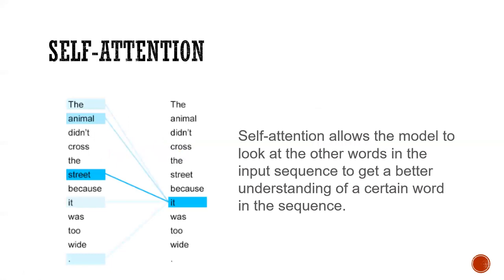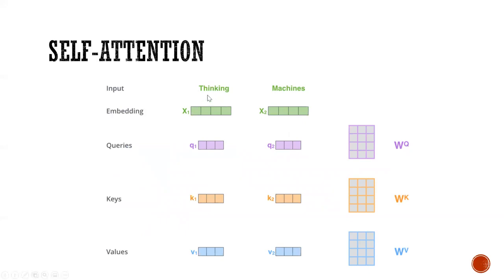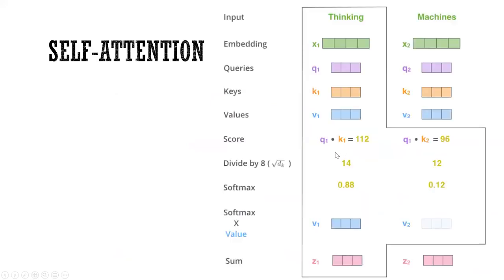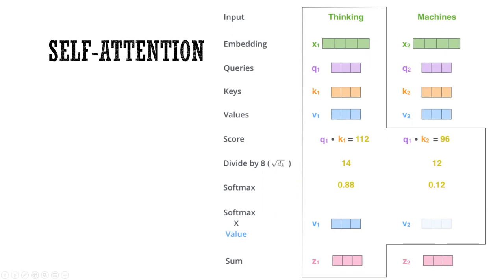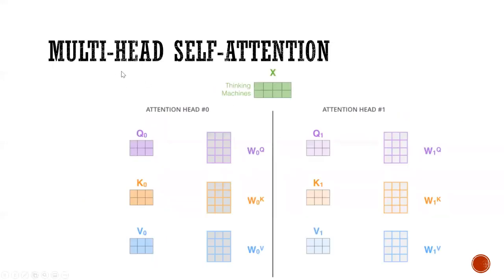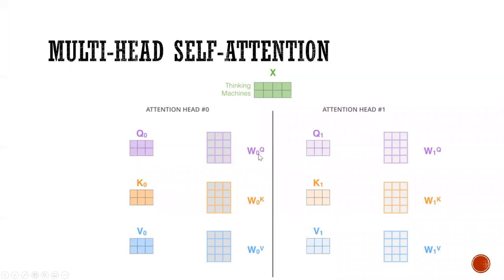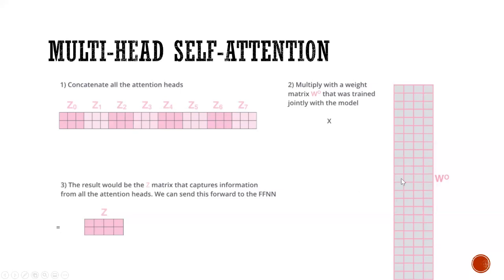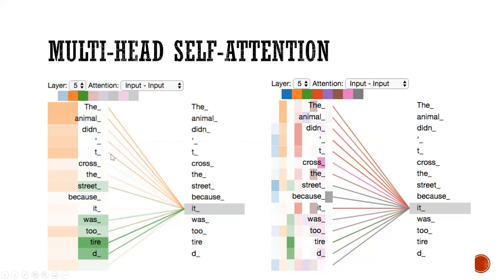Step by Step: Self-Attention Mechanism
Step by step introduction to self-attention mechanism.